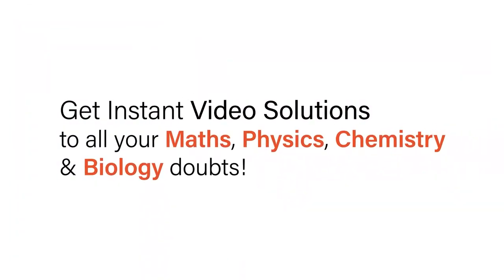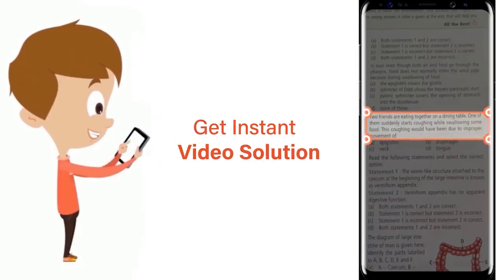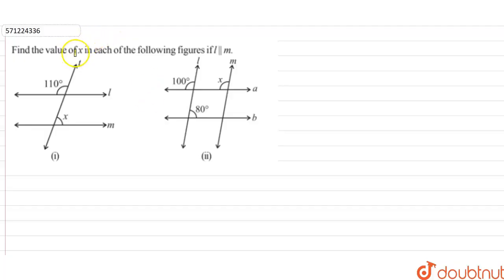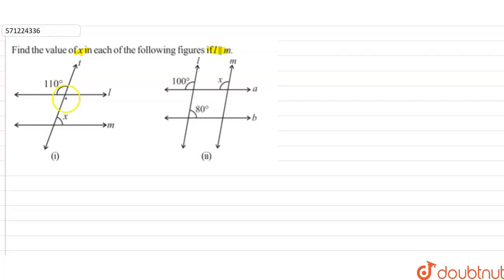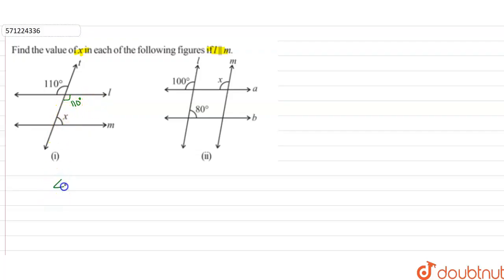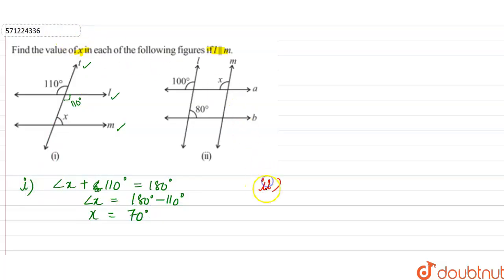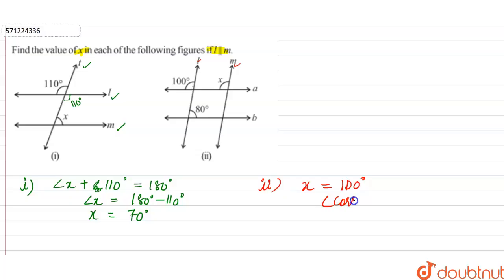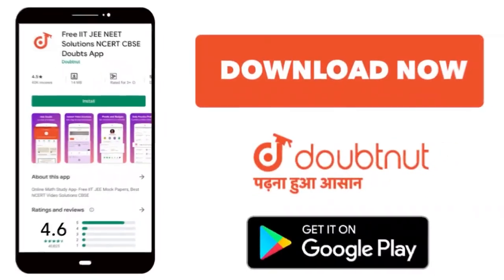Find the value of x in each of the following figures if l||m. | 7 | LINES AND ANGLES | MATHS | N...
Find the value of x in each of the following figures if l||m.
Class: 7
Subject: MATHS
Chapter: LINES AND ANGLES
Board:CBSE

👉 Have Any Query? Ask Us.